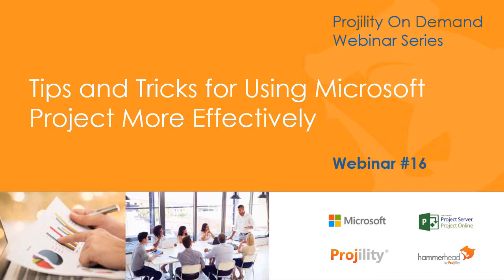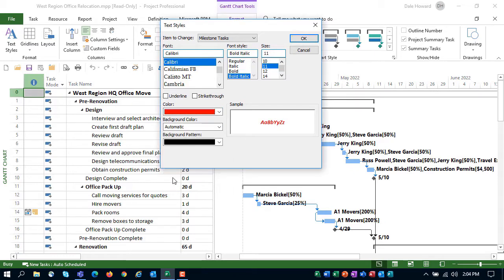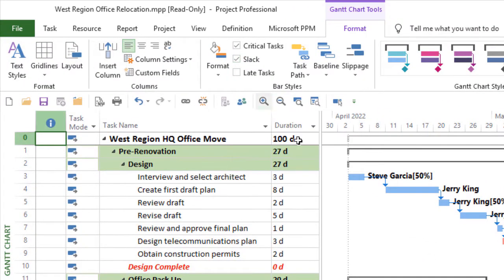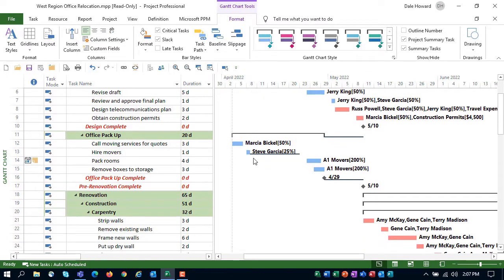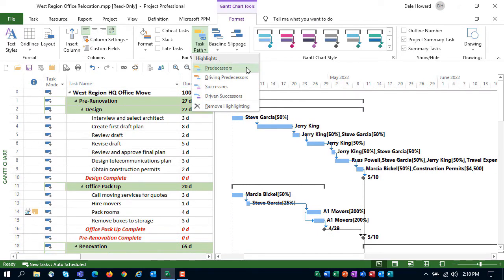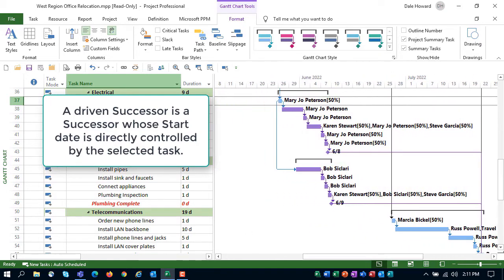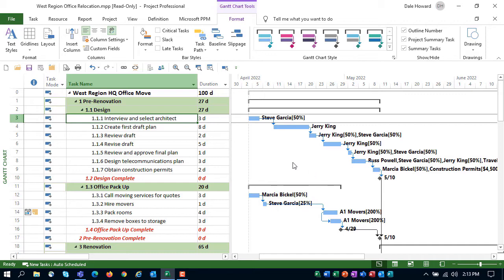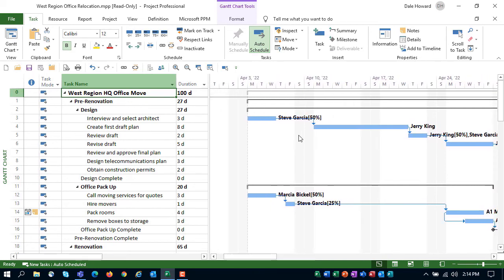Tips and Tricks for Microsoft Project Session 16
In this set of Tips and Tricks, we will explore the myriad of formatting options for the Gantt Chart